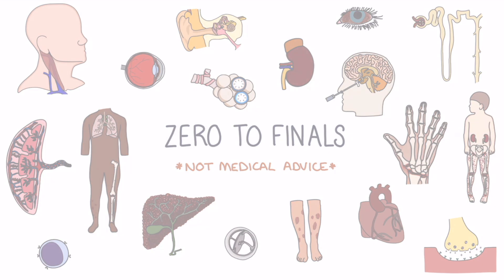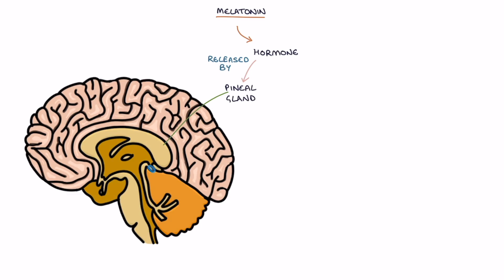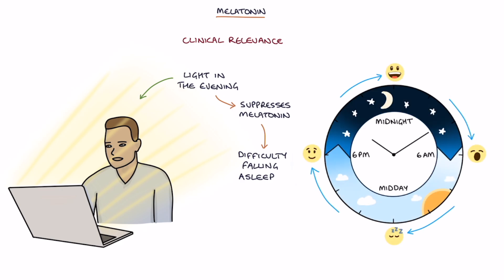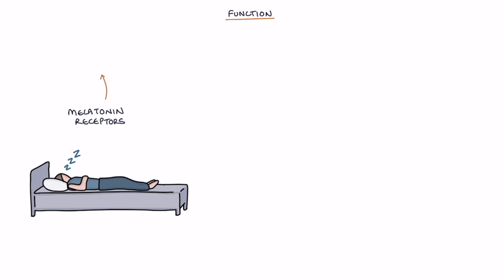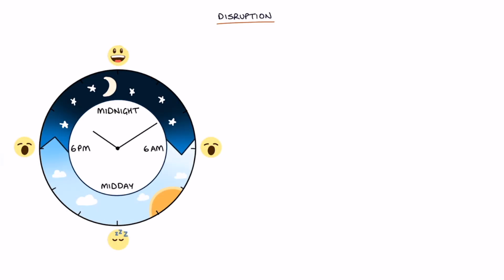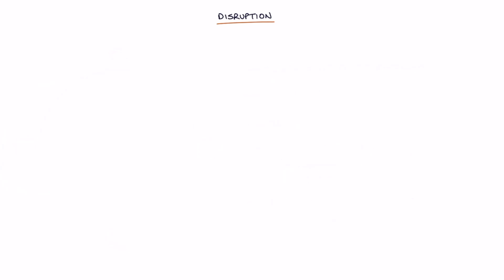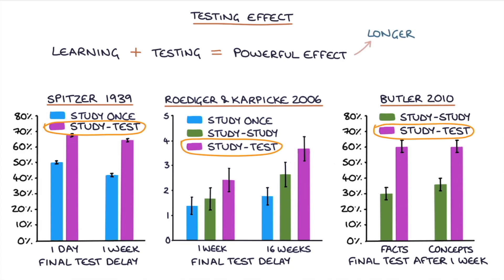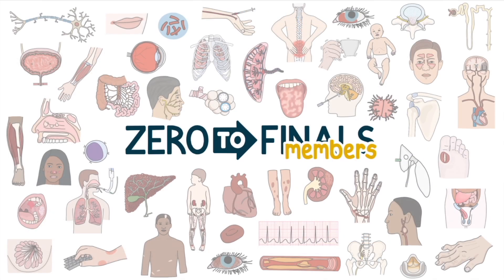Understanding Melatonin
This video contains a visual explanation of melatonin.